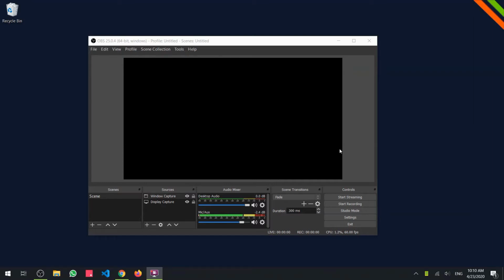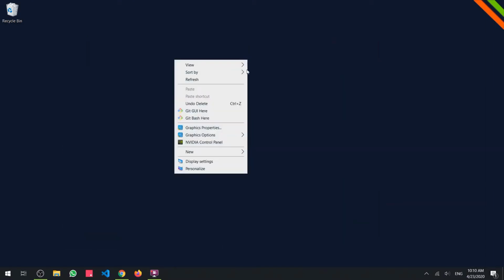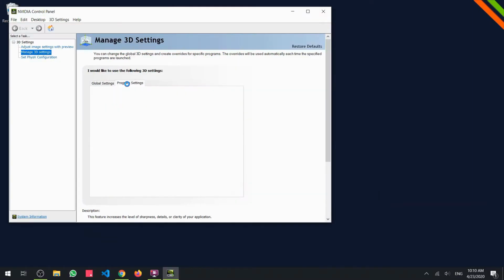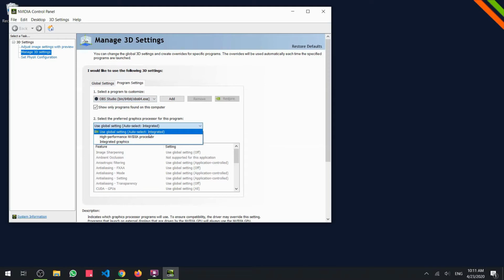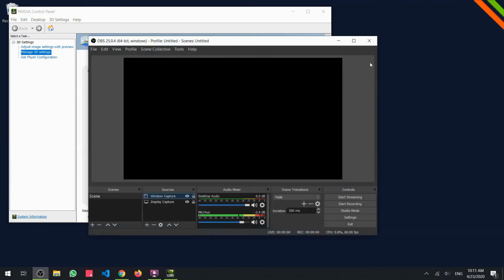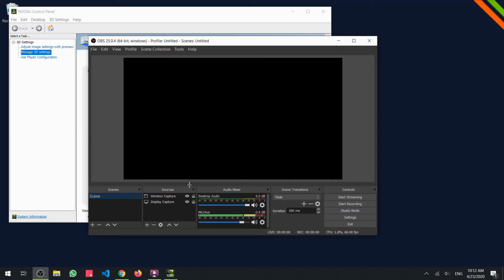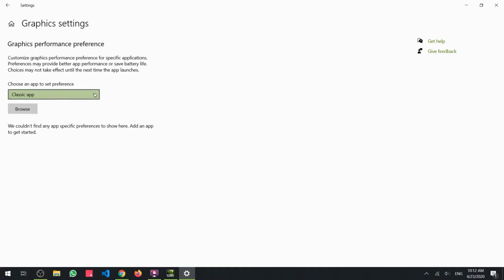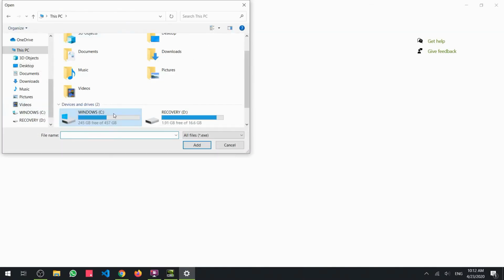OBS Black Screen Issue RESOLVED | 2 Ways To Fix It! | The New Way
Finally, I found the new way how to fix the OBS Black Screen issue.
I hope this solved it for you too.